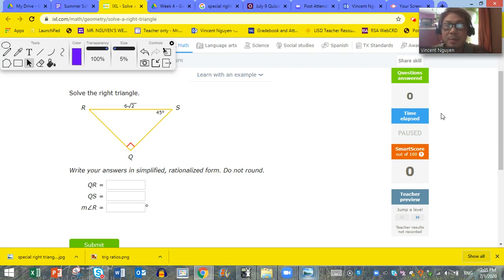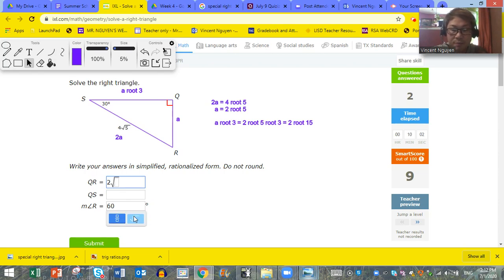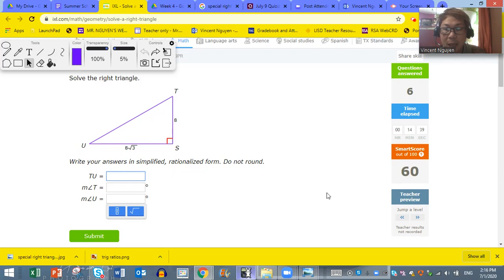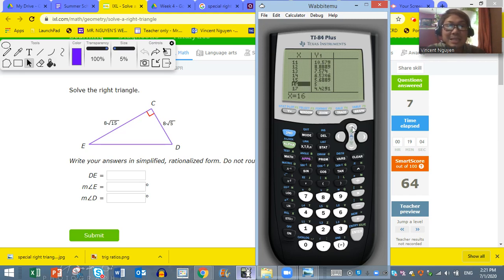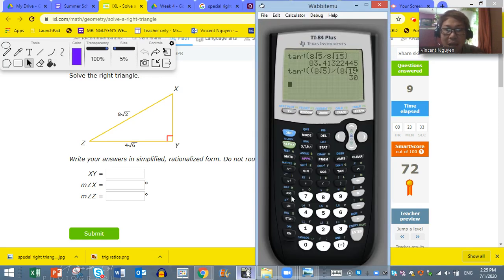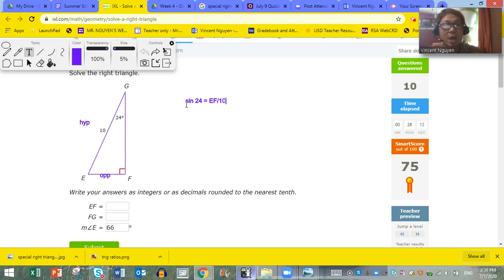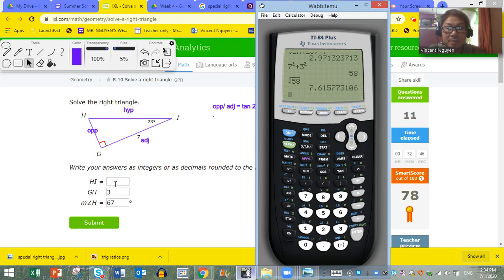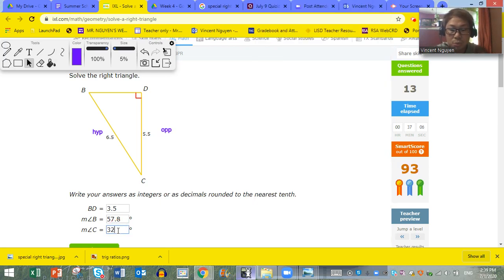Solving a right triangle - IXL tutorials video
This video uses IXL practice problems to show students how to use trig ratios and inverses to solve a right triangle.